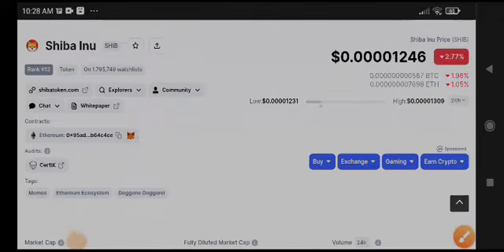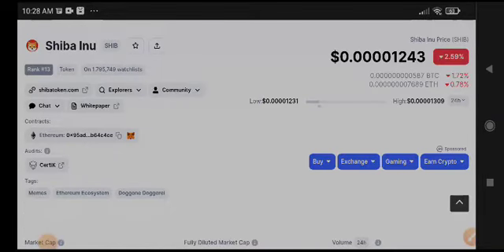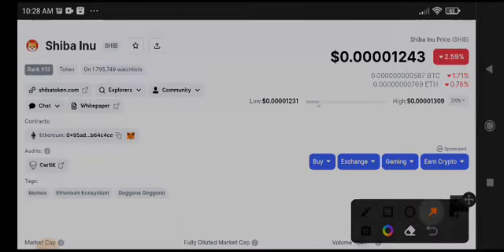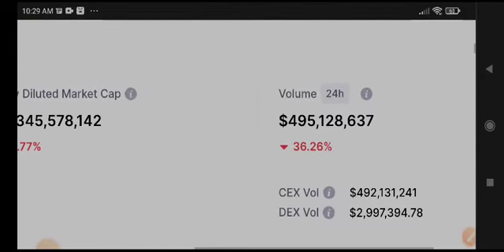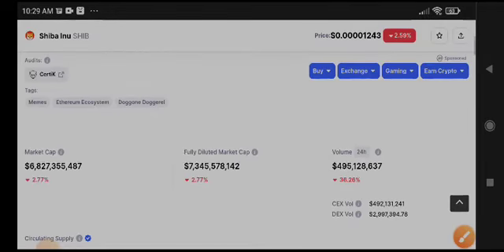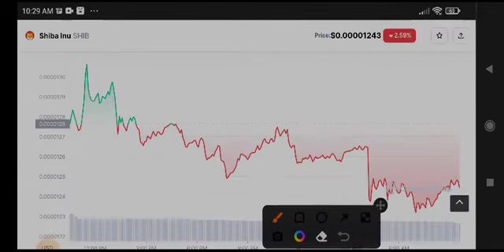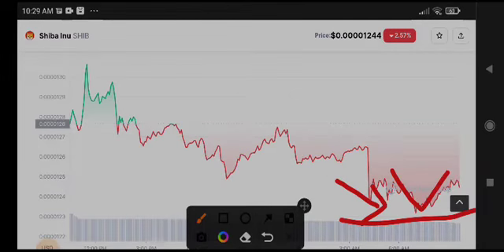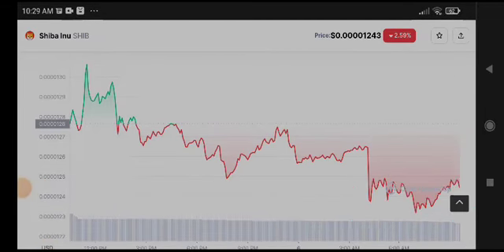Shiba Inu News Today! Shiba inu Price Prediction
Queries Solved:
1.  today target
2.  price today
3.  price prediction
4.  token today target